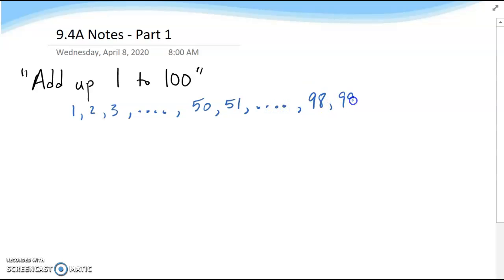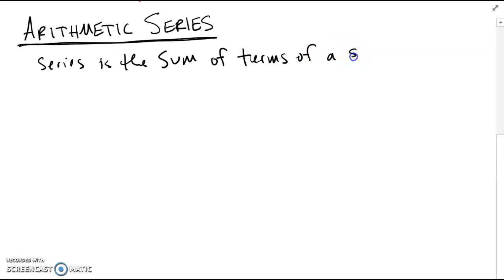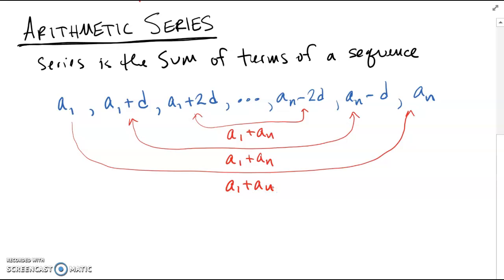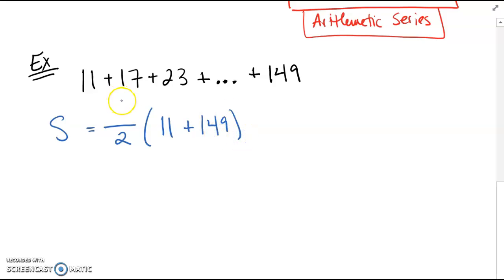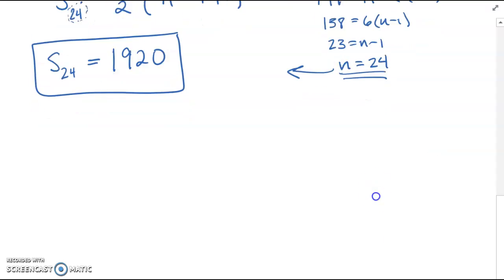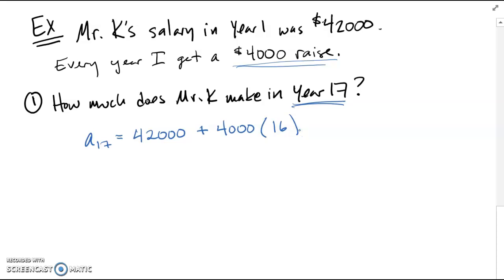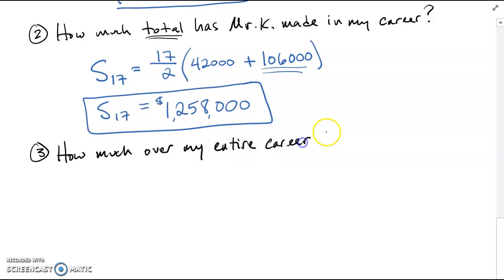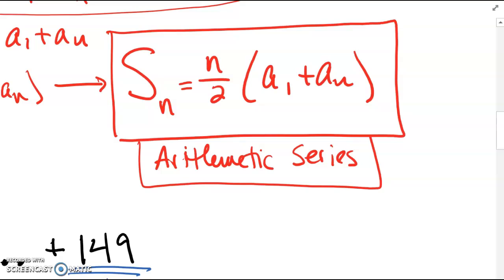9.4A Notes - Arithmetic Series